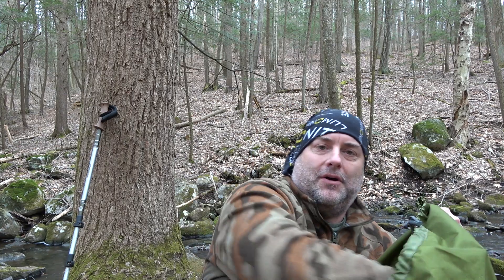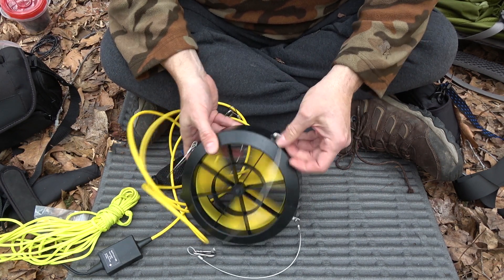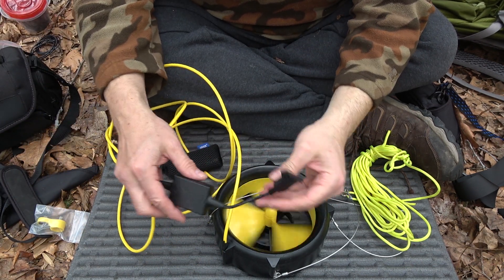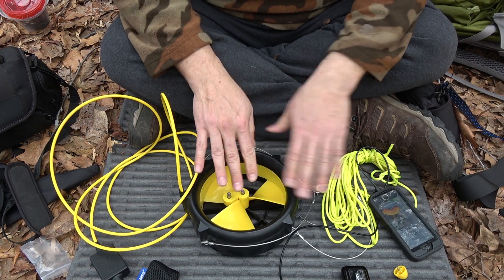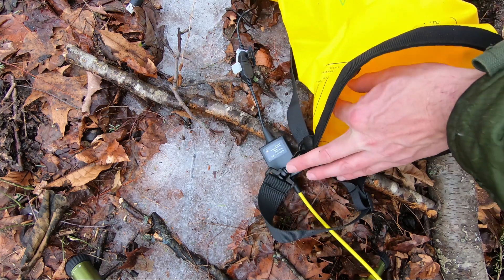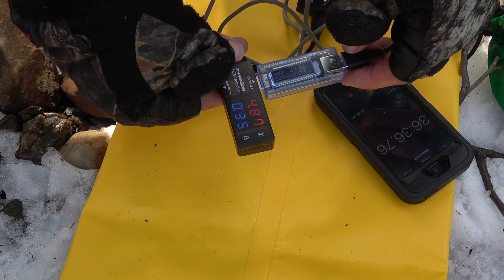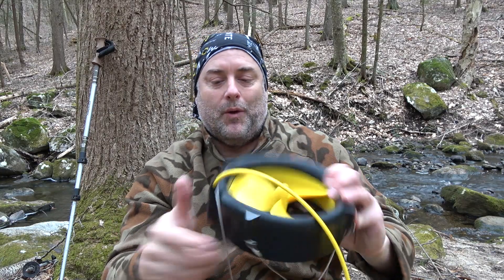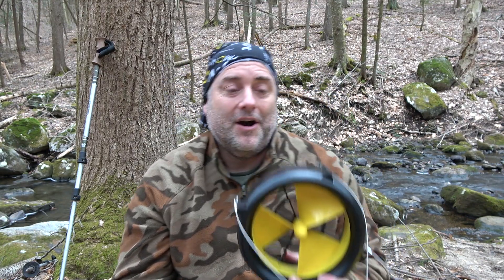WaterLily USB. Charge Phone With Water Field Use Review.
This was sent to the channel for purposes of review. The WaterLily is a portable turbine to power USB devices such as phones and powerbanks.

Gear Used.

WaterLily USB

USB Detector.